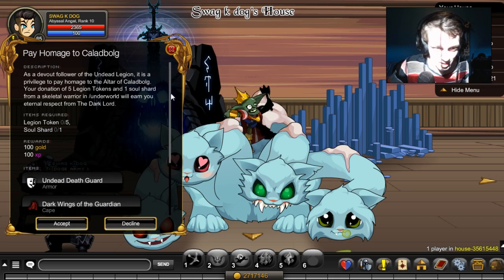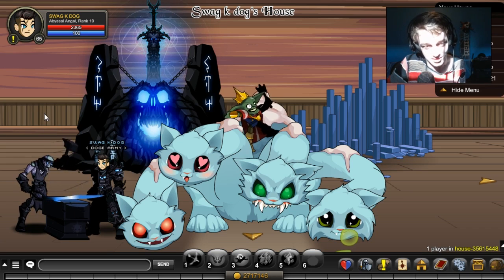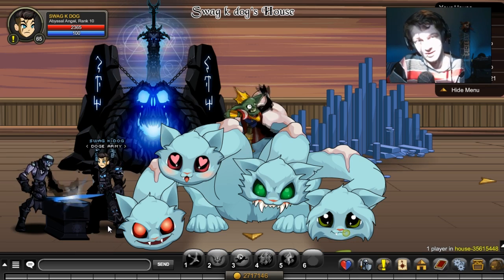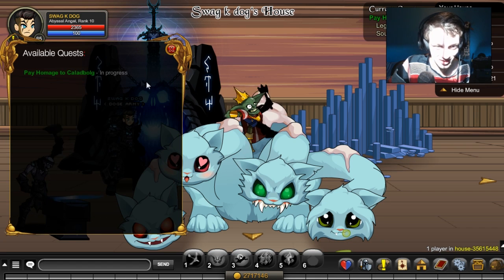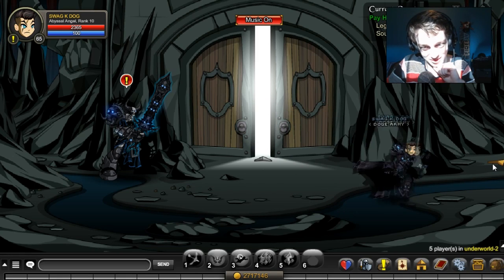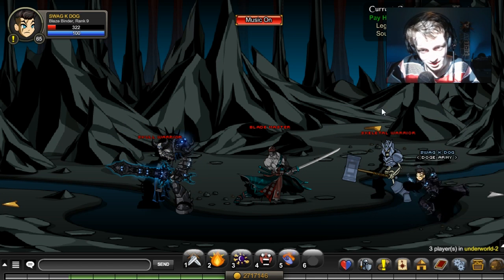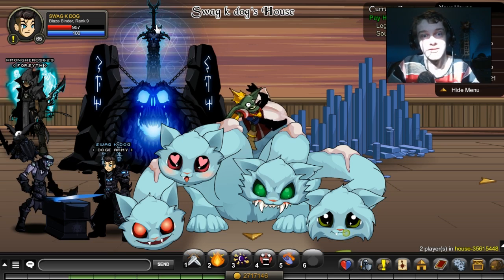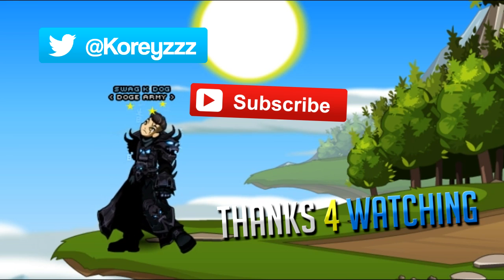MOST EXPENSIVE SWORD IN AQW 2016!!!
Showing you how to get a super cool sword that is really cool and this is my best guide ever in aqw